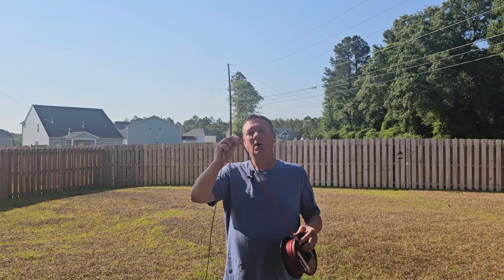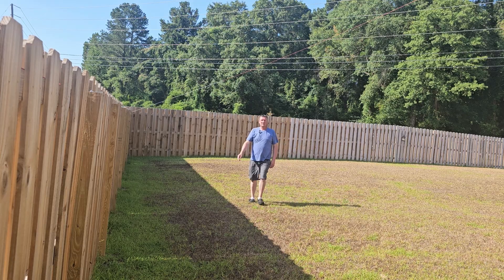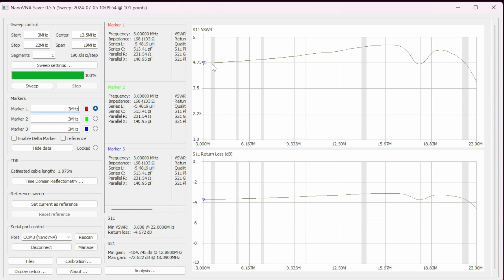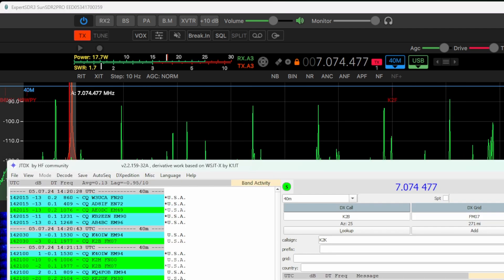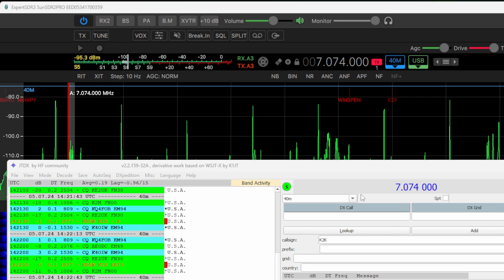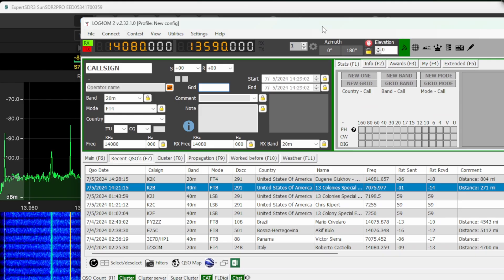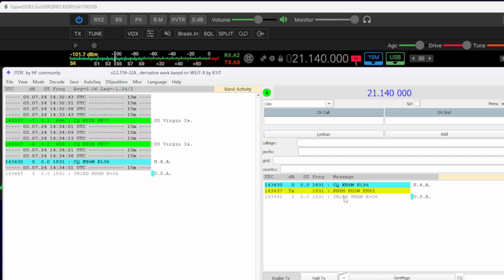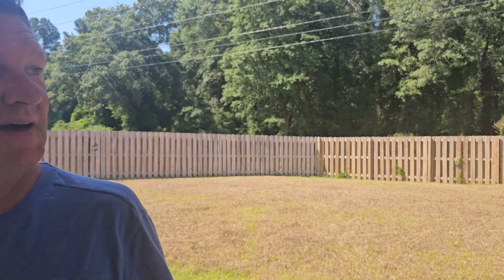How to Turn Your Fence into a Ham Radio Antenna!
Discover an innovative way to use your fence as a functional ham radio antenna!

In this video, I show you how to transform a simple fence into an effective random wire antenna using 16 gauge speaker wire and a 9:1 balun. Whether you're dealing with HOA restrictions or just looking for a discreet antenna solution, this method will work for any amateur radio enthusiast.